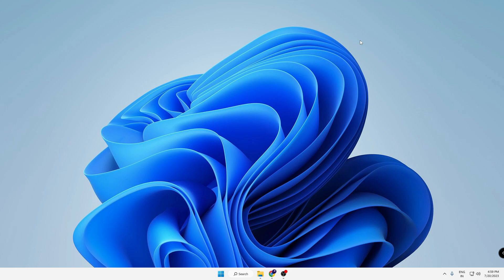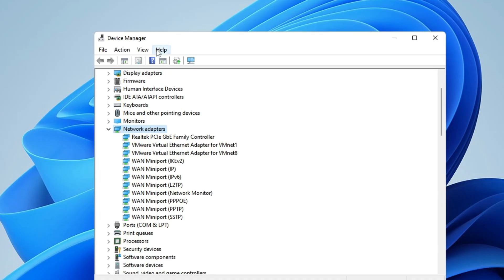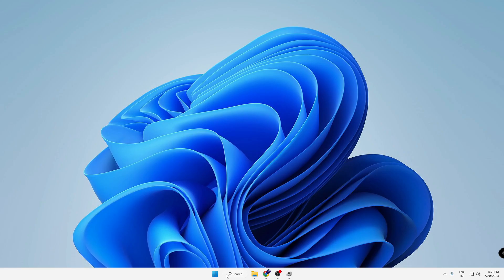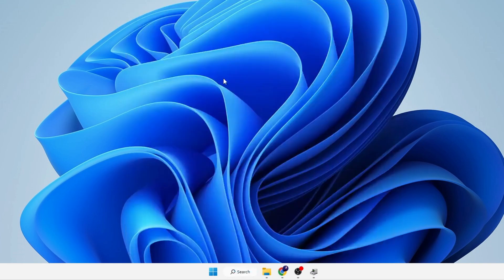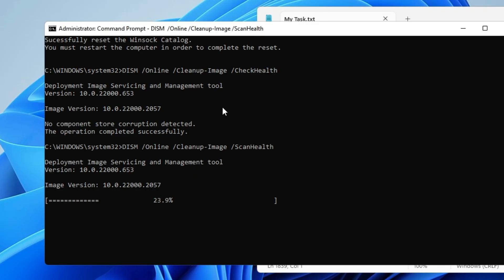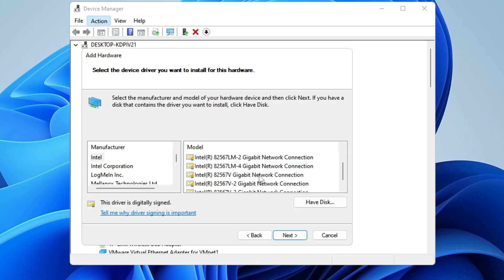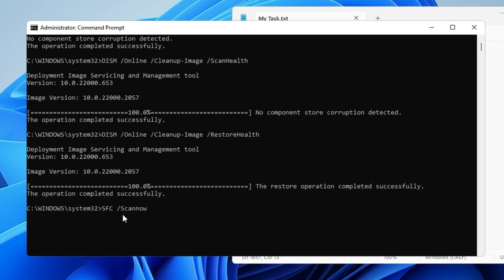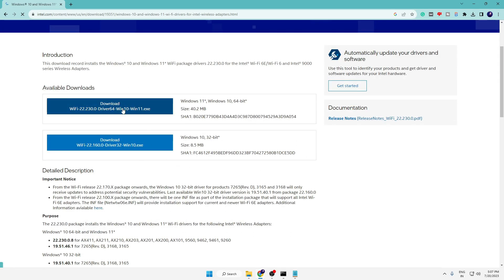FIX WiFi Adapter Not Showing in Device Manager & Settings (Windows 10/11) 2023 FIX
Check these powerful methods to quickly bring your missing WiFi from the device manager and also from the network connections.

Timestamps
00:00 - Useful Information
00:48 - Quick FIX to bring Missing Wifi Back
01:45 - RUN Network Adapter Troubleshooters
02:29 - Run Network and DISM Commands
03:35 - Add Wifi Adapter through Legacy hardware
05:50 - Install the Wifi Driver from the manufacturer's website.

CMD Commands
ipconfig /flushdns
SFC /Scannow
netcfg -d

☑ Watched the video!
☐ Liked?

Tags used
How do I add Wi-Fi to Device Manager?
How do I fix my Wi-Fi in Device Manager?
How do I find my Wi-Fi in Device Manager?
Why is Wi-Fi missing in Windows 10?
wifi network adapter missing windows 11
wifi adapter not showing in network connections
code 45 wifi adapter
wireless network adapter missing windows 7
windows not detecting wifi adapter
network adapter not showing in network connections windows 10
wifi adapter not working windows 10
ethernet adapter not showing in device manager windows 10